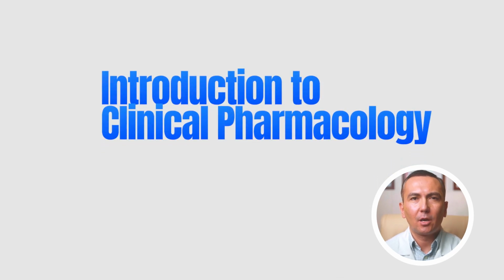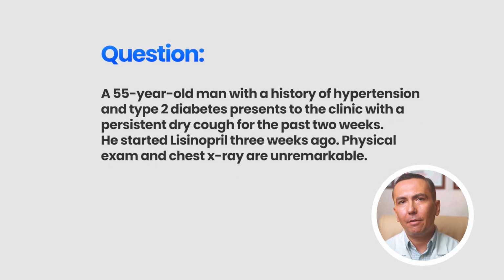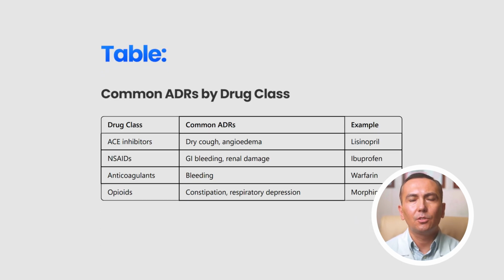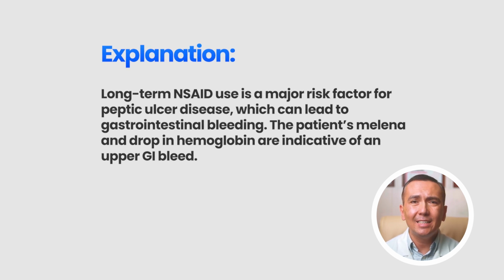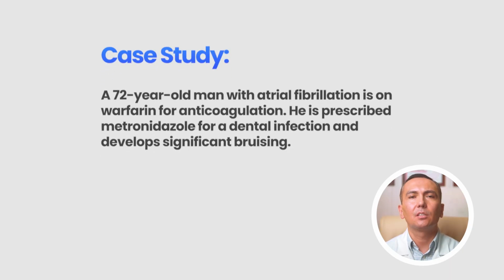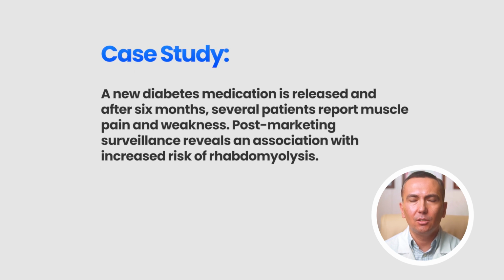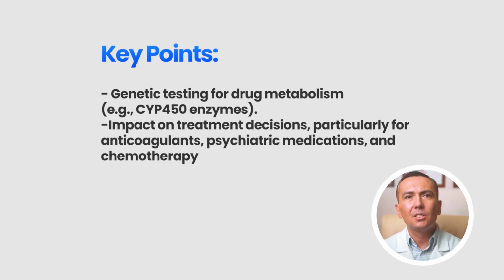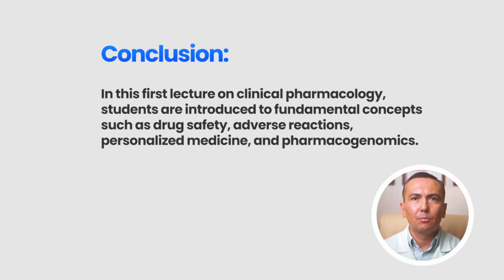Introduction to Clinical Pharmacology!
Comment down your thoughts on this video and let us know what kind of videos you want to see next!